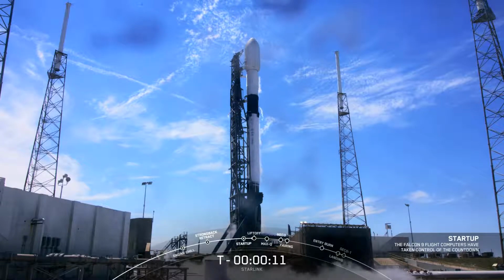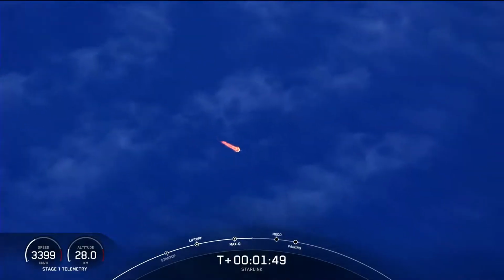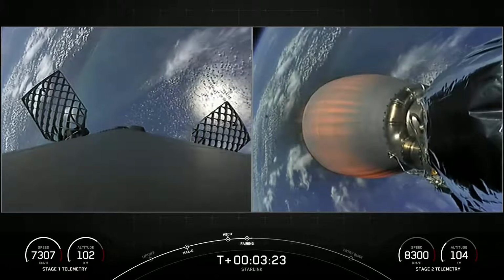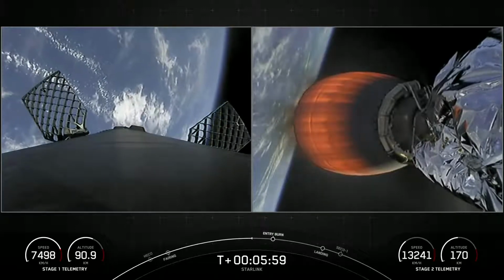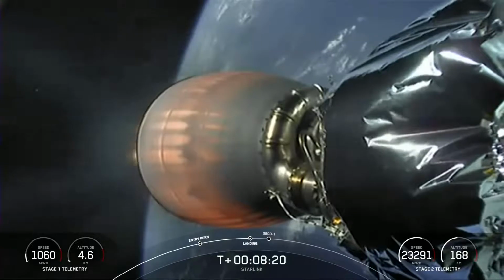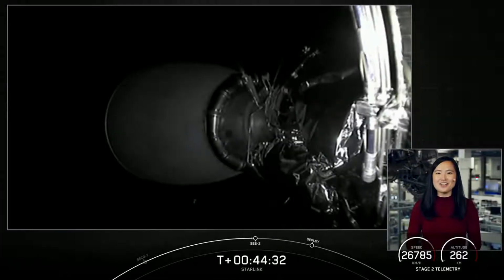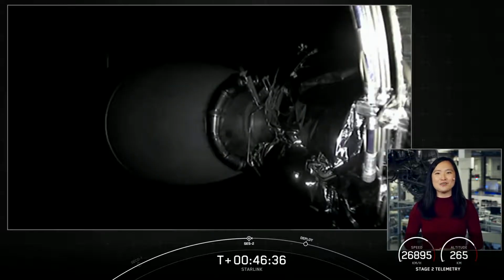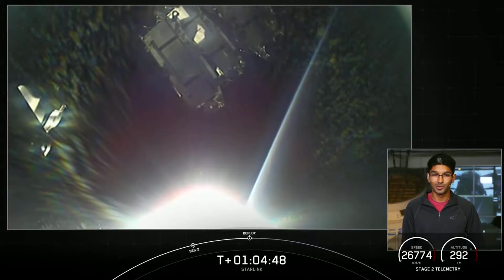Falcon 9 (Starlink 28) 27.05.2021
SpaceX is targeting Wednesday, May 26 for the next Falcon 9 launch of 60 Starlink satellites from Space Launch Complex 40 (SLC-40) at Cape Canaveral Space Force Station in Florida. The instantaneous window is at 2:59 p.m. EDT, or 18:59 UTC, and a backup opportunity is available on Thursday, May 27 at 2:37 p.m. EDT, or 18:37 UTC.

Falcon 9’s first stage booster previously supported the Sentinel-6A mission. Following stage separation, SpaceX will land Falcon 9’s first stage on the “Just Read the Instructions” droneship, which will be located in the Atlantic Ocean. One half of Falcon 9’s fairing previously supported four Starlink missions, and the other previously supported a Starlink mission and the Transporter-1 mission.